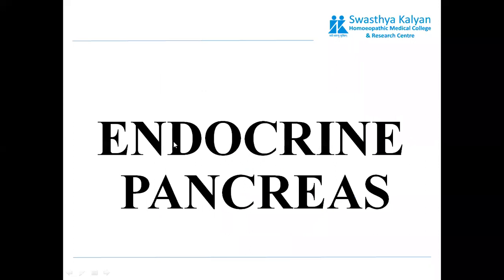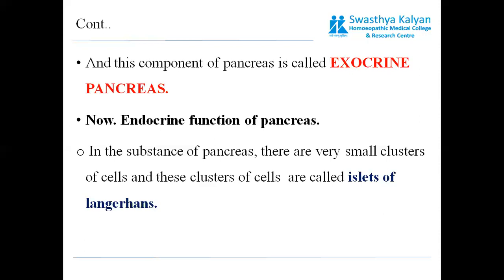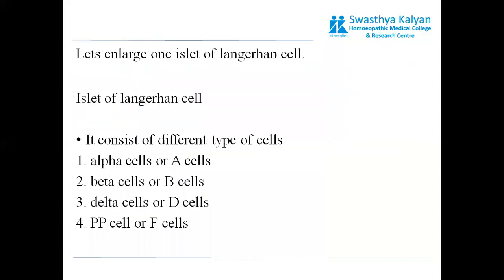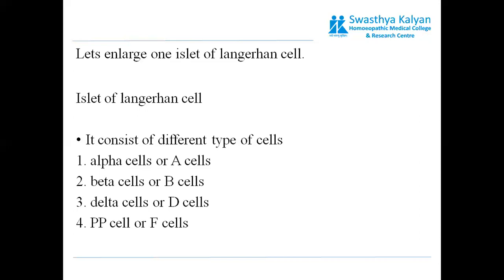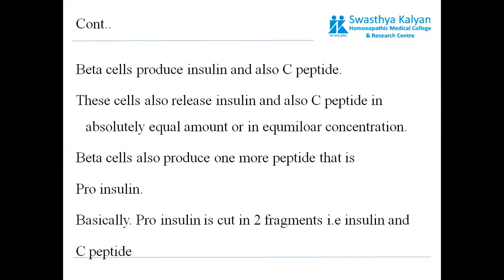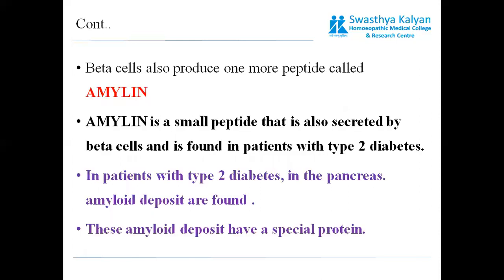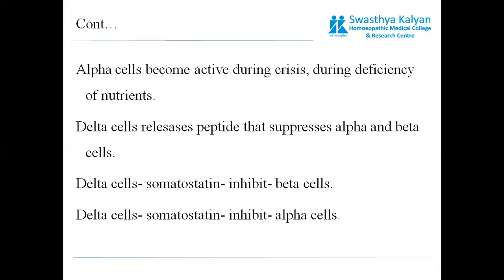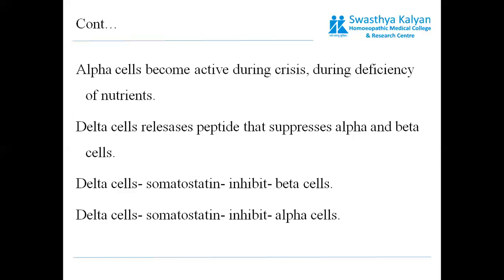Practice of medicine (Pediatrics) - Part 1 pancreas B.H.M.S. Final old and new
Pancreas part 1
In this video, I have discussed about the endocrine pancreas  and insulin.